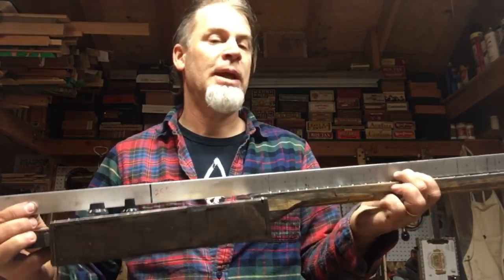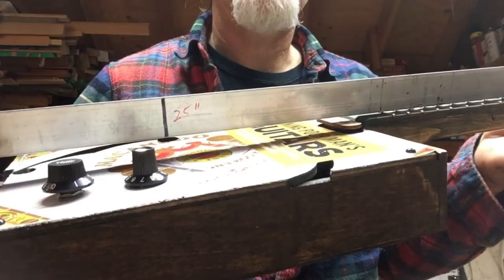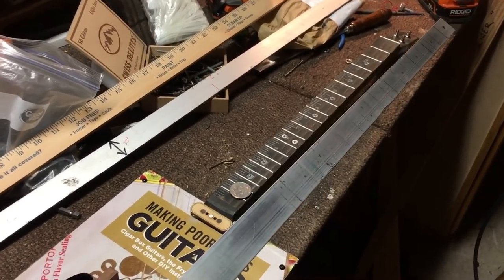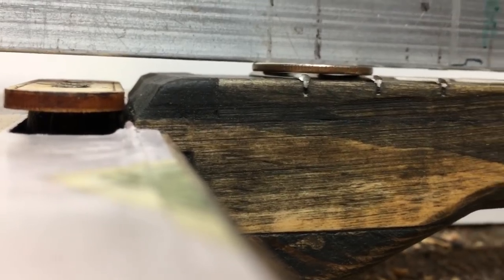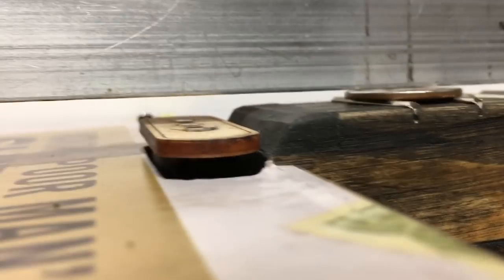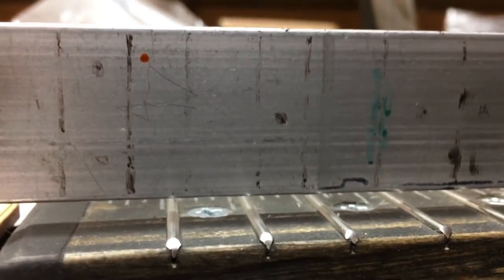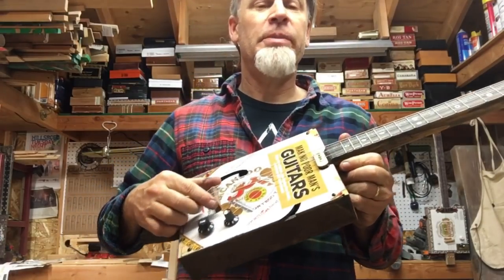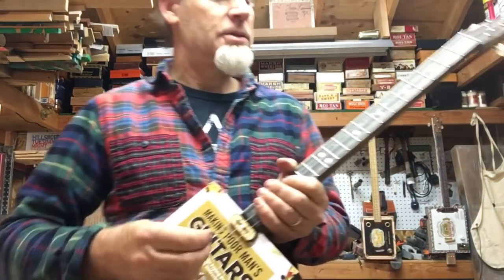Setting up the "Action"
First, make sure you have a straight neck and level frets.  I incorporate a "Back Angle" into my builds which creates higher action at the bridge/saddle and lower action at the fretboard.   I also prefer my fretboard to be approx 1/4 inch higher than the plane of the Cigar Box Top.   Now you're ready for some ACTION !!!